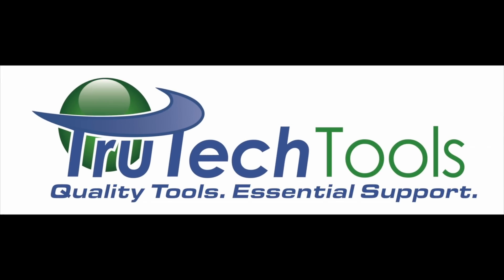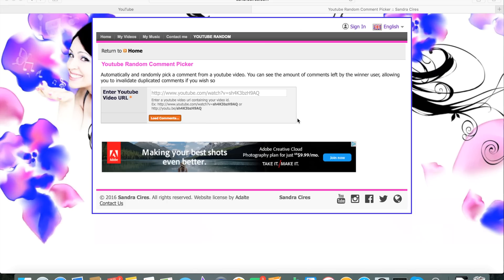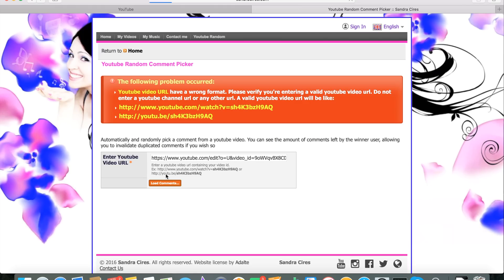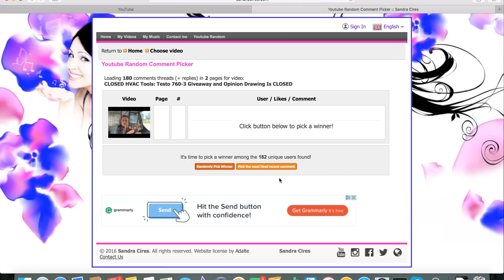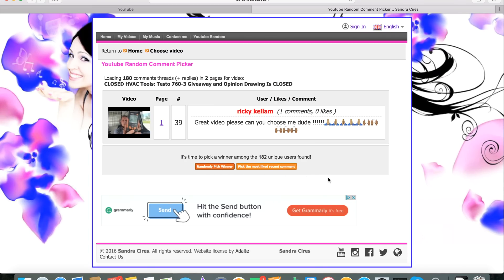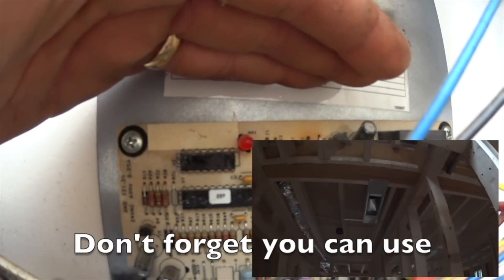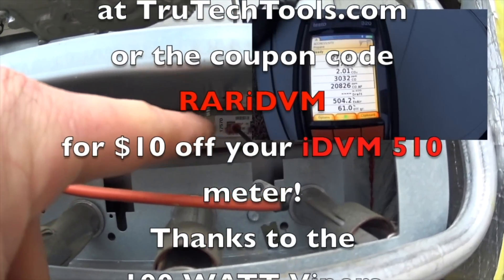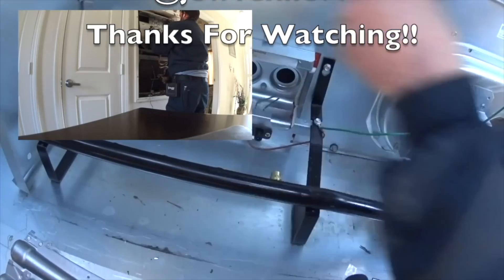HVAC Tools: Testo 760-3 Winner Announcement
for additional 5% savings on Testo Electrical Meters through 8-31-16!